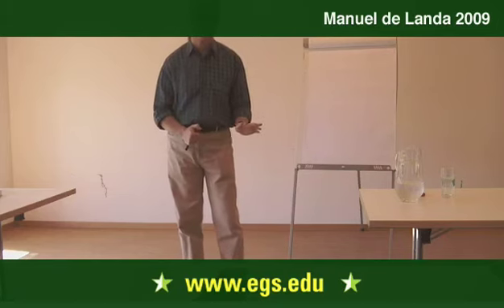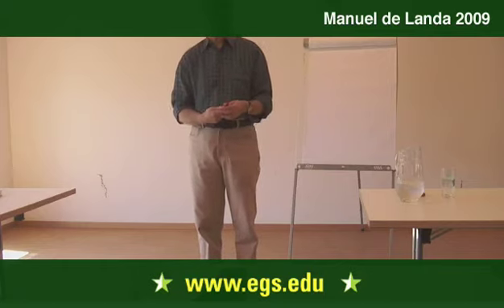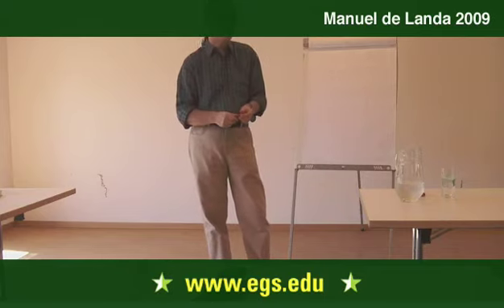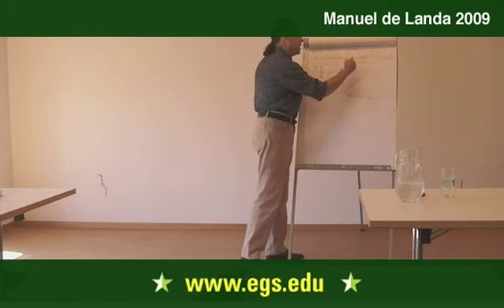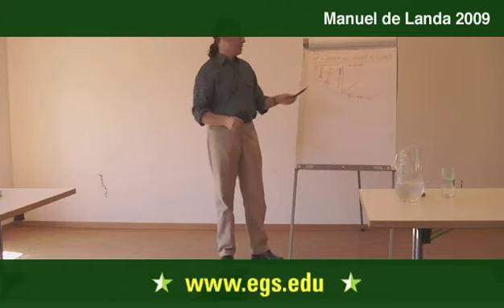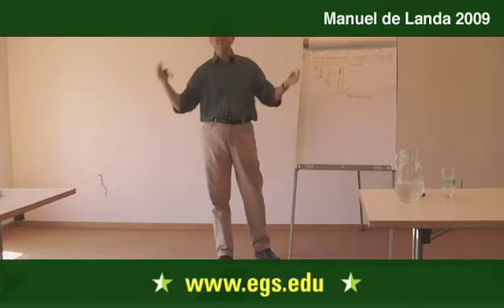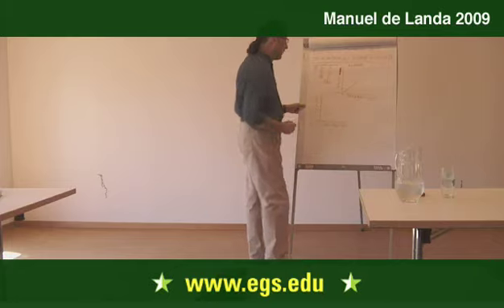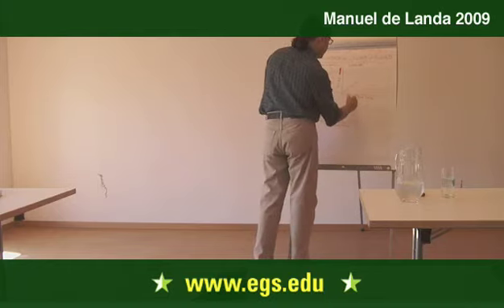Manuel De Landa. Axiomatic Failure in the Thought of Gilles Deleuze 2009 14/17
Manuel De Landa discussing the philosophy of science and its failure to stand as a single monolithic entity and lecturing about Gilles Deleuzes concepts of synthesis, nomadology and distributed variation as a way to undermine axiomatic thought in contemporary society.  De Landa discussed the increasing divergence between royal scientific fields versus nomadic scientific explorations, including the fields of linguistics, phenomenology, and sociology during a seminar called Gilles Deleuze and Science Public open lecture for the students and faculty of the European Graduate School EGS Media and Communication Studies department program Saas-Fee Switzerland.

Manuel De Landa is, among other roles, a philosopher, media theorist, film maker, and artist.  As these, he has inhabited and lived between the intersections of thinking and creativity, uncovering the interstices which link historically separate autonomous fields to each other. Beginning in the late 1970s in New York where he produced a number of underground 8 and 16 mm films, De Landa has been at the forefront of creative thinking, working at the outer edges of media theory and incorporating the work of Gilles Deleuze and Felix Guattari into his ideas. Manuel De Landa holds the Gilles Deleuze Chair of Contemporary Philosophy at the European Graduate School as well as teaching at Columbia University, the University of Philadelphia and the School of Visual Arts in New York City.

De Landas close reading of Deleuze and Guattari, and more importantly his continuation or extension of their ideas, sees the creative potential of philosophy in a new materialism. In his writing he seeks to expand on the notion of a total unity, through assemblage, of multiple singularities.  His work focuses on the idea that our rational view of the world in stable, solid structures is at best limited; instead he seeks clarification through the concept of liquidity, in which the liquid structures, constantly on the verge of chaos, have the greatest potential for creation.  De Landa rejects viewing the world through a solely anthropocentric perspective and instead gains insight through an insistence on viewing nature from a non-anthropocentrically hierarchised environment. In this liquidity, De Landa see the power to self-organize and further, the ability to form an ethics of sorts, one untouched by human static control, and which allows an existence at the edge of creative, flowing chaos.

This unique vision comes to the fore in De Landas A Thousand Years of Nonlinear History, in which he analyses history as a confluence of infinite variation, a flow of dynamic processes without rational, or traditional, order. De Landa sees in his history instead a revived form of materialism, liberated from the dogmas of the past. The history then presented is one of flowing articulations rather than one conducted along a linear, static construction.  Moving beyond a concept of binary oppositions, De Landa instead sees a past of infinite bifurcations, a flowing, liquid unfolding which exposes a collective identity from a myriad of points and perspectives.

Manuel De Landa has written and published extensively since the early 1990s. His published work includes War In the Age of Intelligent Machines (1991), A Thousand Years of Nonlinear History (2000),  Intensive Science and Virtual Philosophy (2005), and most recently A New Philosophy of Society: Assemblage Theory and Social Complexity (2006).